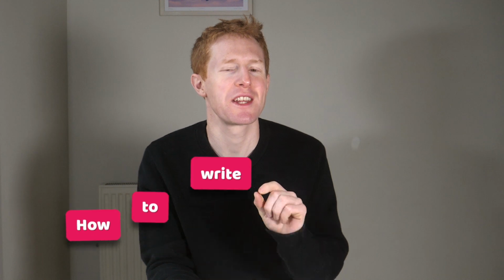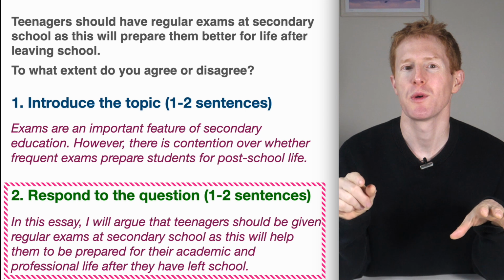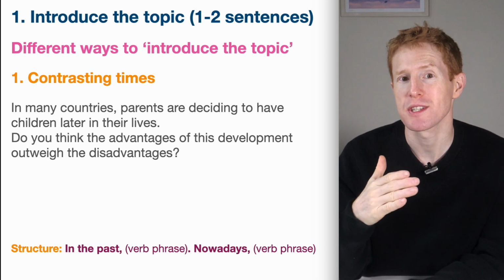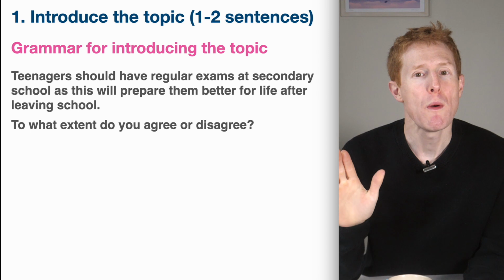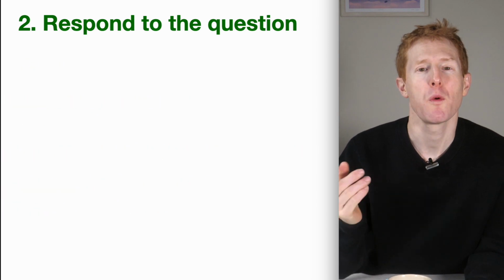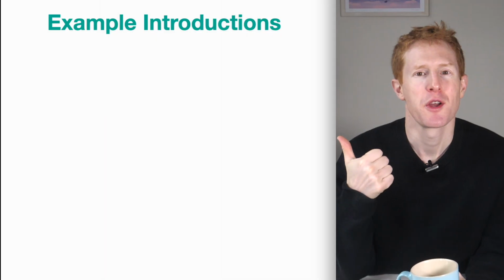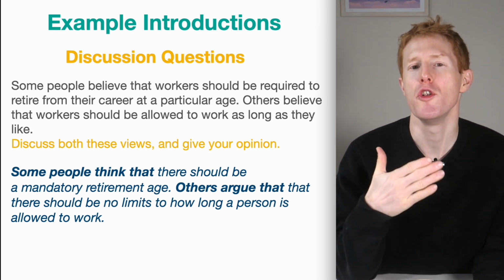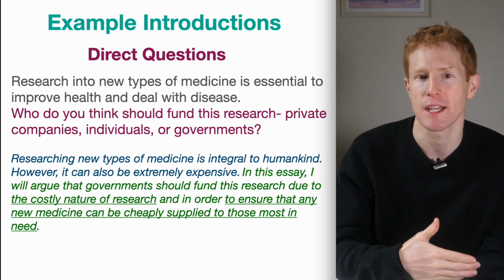How to write IELTS introductions | The Ultimate Guide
In this lesson, I’ll take you step by step through how to write quick, accurate, and high-scoring introductions for any type of IELTS essay. You’ll discover exactly what examiners are looking for, learn powerful structures to make your introductions stand out, and see real examples for different essay types. This lesson also has a free PDF packed with a lesson summary, essential vocabulary, and sample answers to help you succeed.

00:00 Introduction
00:38 How to write the introduction
01:18 Introduction example
06:03 Different ways to introduce the topic
13:54 How to respond to the question
18:10 IELTS introductions for all question types
25:33 Lesson PDF